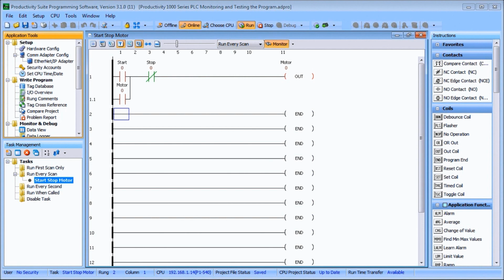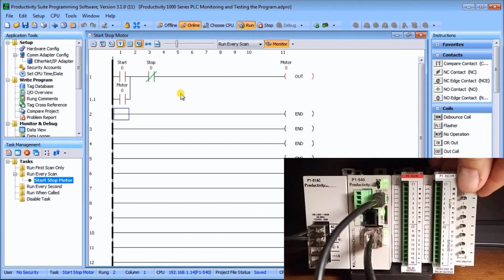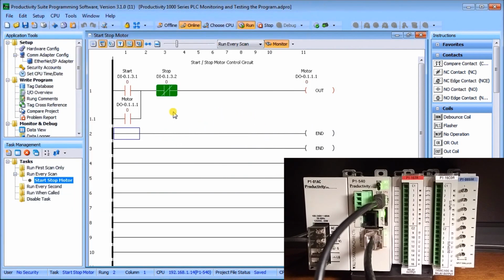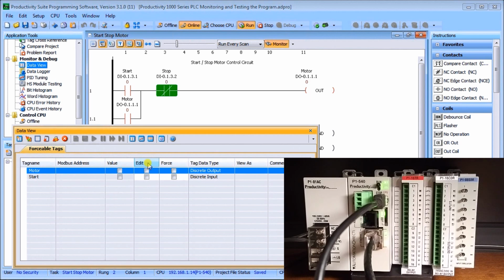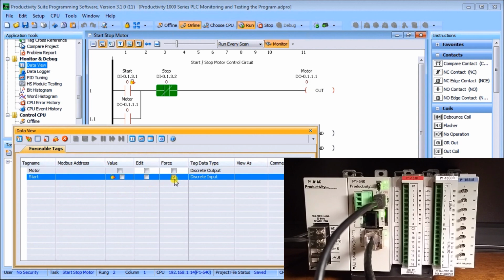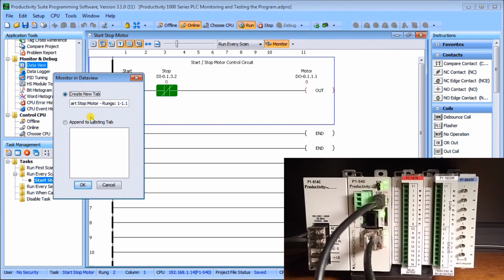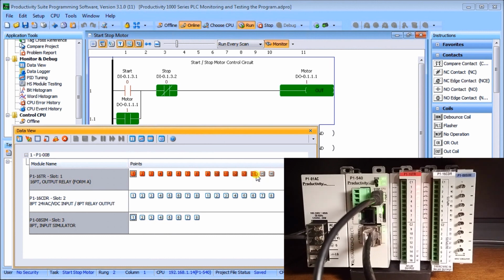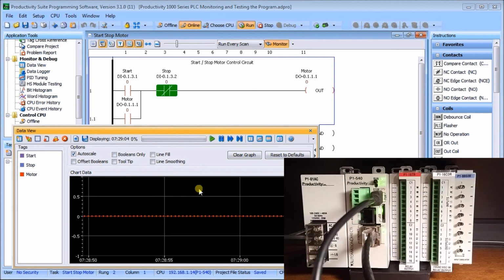Stop Struggling! Master Productivity 1000 PLC Debugging Tools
Master Productivity 1000 PLC monitoring! Stop struggling with program testing. Unlock powerful debugging tools that transform your troubleshooting workflow.

⏱️ TIMESTAMPS
0:00 - Introduction to Productivity 1000 Monitoring
1:00 - Connected PLC and Monitor Icon Setup
1:40 - Visual Display Options - Colors and States
2:20 - Block Fill Display for Field Work
4:02 - Data View Tool Overview
4:40 - Forcible Tags and Value Editing
6:00 - Force vs Edit Functions
7:30 - Right-Click Monitor in Data View
8:30 - Toggle I/O Simulator View
10:00 - Graphing Digital I/O Tags
11:30 - Wrap-up and Resources

✅ Configure visual monitoring displays for desktop vs field troubleshooting
✅ Use Data View to force I/O and test program logic safely
✅ Create timing charts and graphs for digital I/O monitoring
✅ Navigate between different monitoring views and debugging tools

- 50MB user memory - Can handle very complex applications easily.
- 4 built-in communication ports – Easy connectivity to your network.

The Productivity 1000 series of programmable logic controllers currently includes all of these features in the P1-540 CPU.
This CPU (Central Processing Unit) is also known as an MPU (Multi-Processing Unit) due to its communication capabilities.

Regards,
Garry
ACC Automation